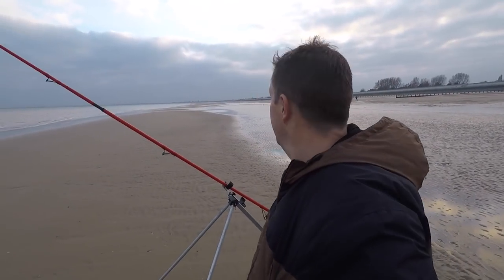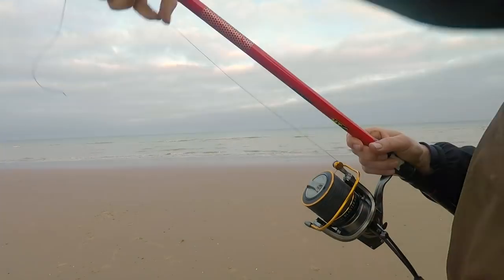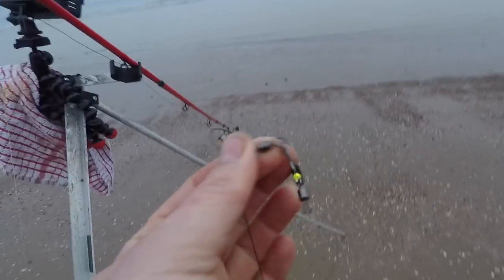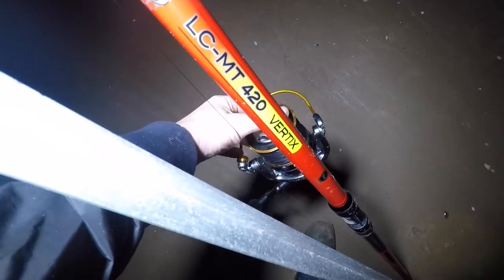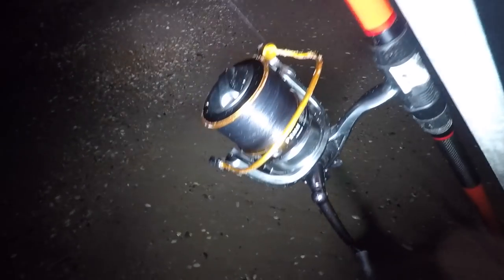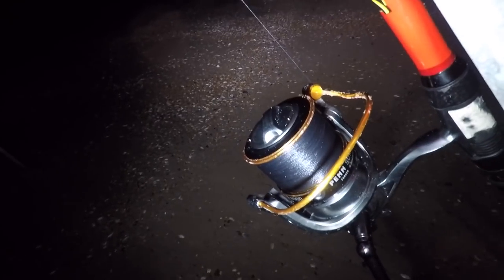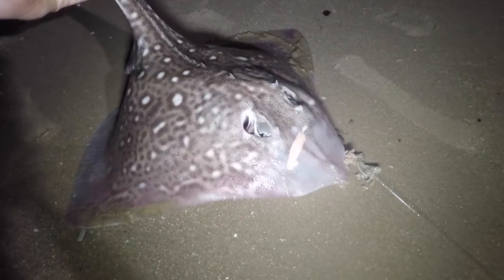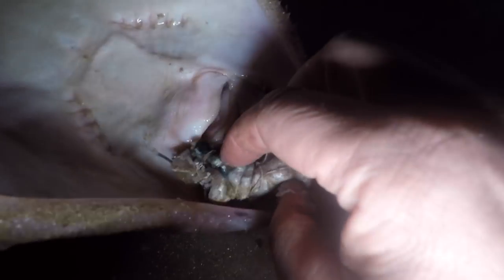Sea Fishing March 2019- Thornbacks at Last !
Ive wanted to catch a Ray for ages and made it my target fish for 2019. Have recently been speaking with some local experts and while trying to arange afilming of someone else fishing I sneeked in a few hours near Hythe for Skate.

Also we have a Free Guide

If you want a copy of our free printable Catch reporting Log you can sign up and ill send you a copy.

REEL (my cheapy !)
LINE: 20lb
and FLURO 16lb version of this

▬▬▬▬▬▬▬▬▬▬▬▬▬▬▬▬▬▬▬▬▬▬▬▬▬▬▬▬ ○ My surprisingly robust and cheap kayak Multiplier can be got
 ▼ Saltwater Angler
 Follow on Instagram →@slendersunfsh
• Follow on Twitter → fishingmarks
• Like on Facebook →

▬▬▬▬▬▬▬ STUFF USED IN VIDEOS ▬▬▬▬▬▬▬ ▼
RODS N REELS N FISHINGY BITS
○ Heavier rod
○ Lighter 3oz
○ Spinning reel
○ Rod Rest

▼ RIG MAKING
○ Korda Crimp pliers ○ 50lb Rig line
○ Ideal rig
▼ KAYAK
 ○ Ocean Prowler 13 (NZ mould) The best !
○ Scotty rod holders
○ Live bait aerator
▼ CAMERA STUFF
○ Go Pro mount
○ AUDIO REC 1. 2.

EXTENDER POLE

○ MICROPHONES ; Studio Boom Mic Lav Mic field work Gopro 5

The above links are from Amazon Associates* This means i make a small finder fee from you purchasing from this special link. Very very small !

ROYALTY CANYON free licence to monotise this video
 ▬▬IF YOU LIKED THIS EPISODE CHECK THESE OUT

Shane Joy Hastings Number one BassMan Ive learnt so much from the Bass Yoda !
Billy fro FISHOS shore Angling